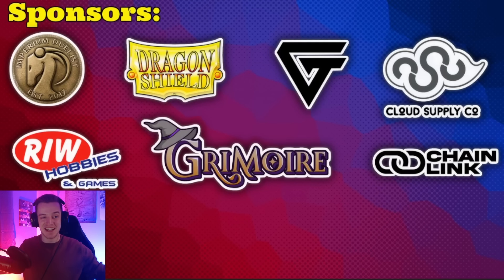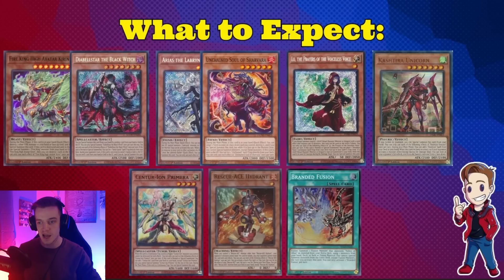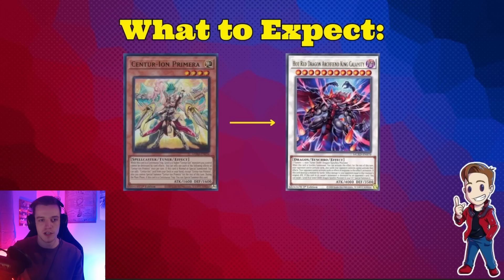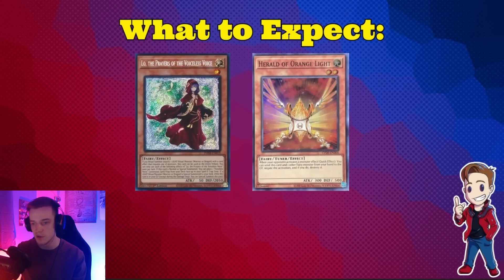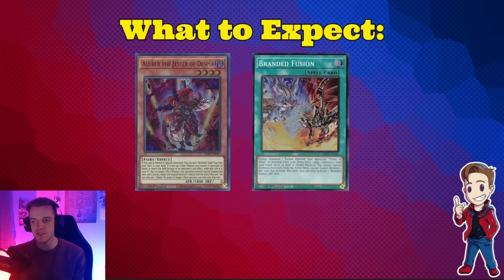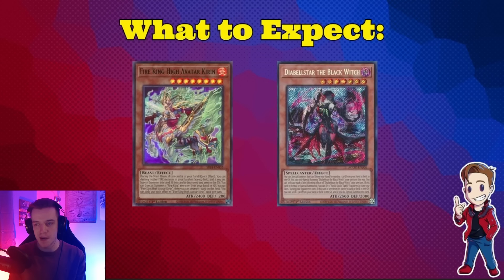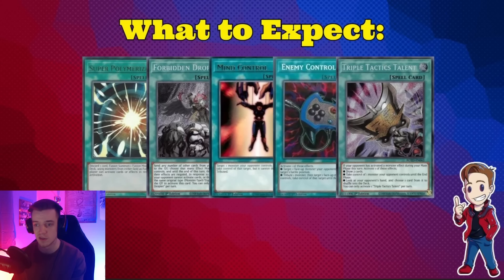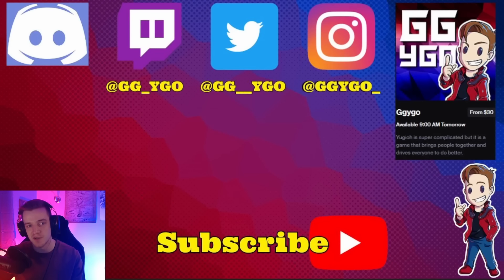PHNI META BREAKDOWN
Code: GGYGO

Code: GGYGO5

Code: GG5

Code: ggygo10